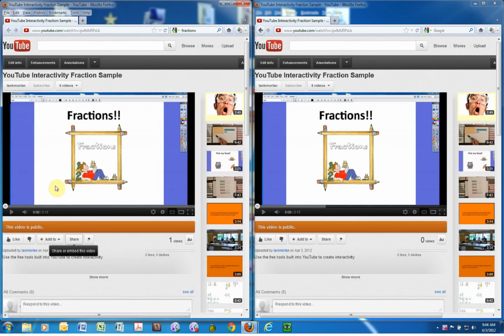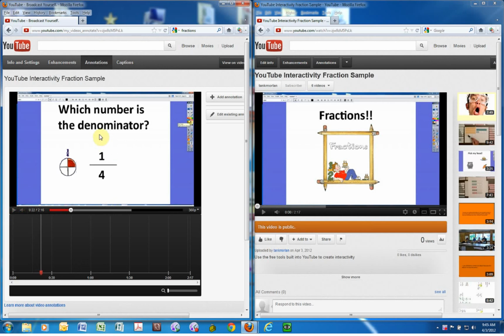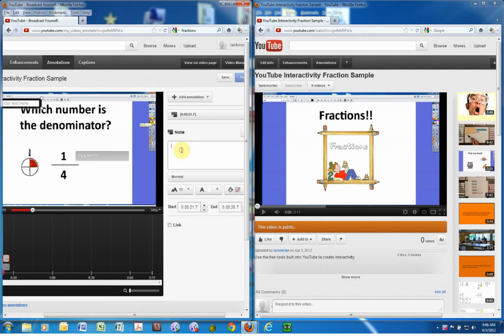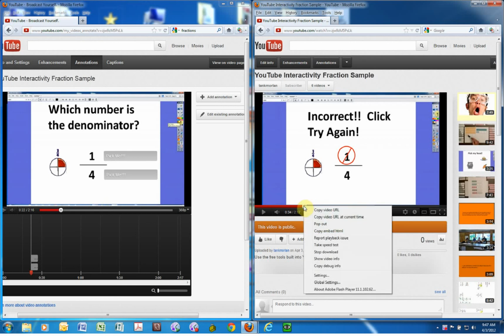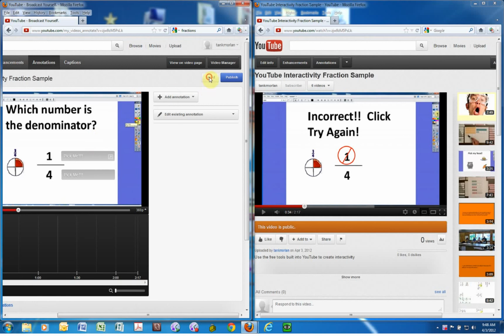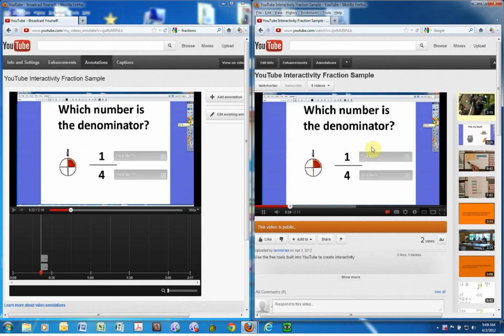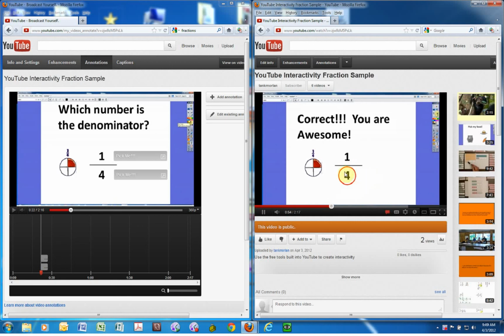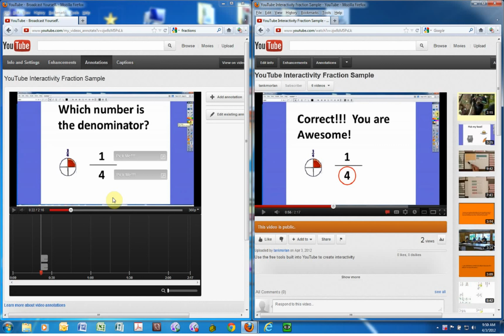YouTube Interactivity Fraction Sample-HOW TO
Use the free tools built into YouTube to create interactivity